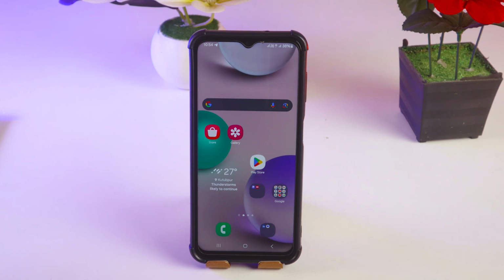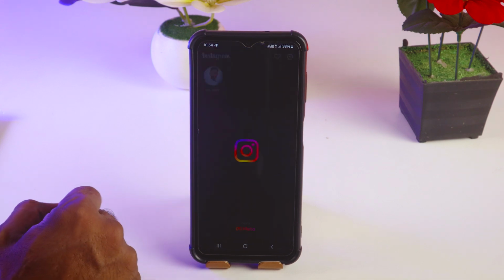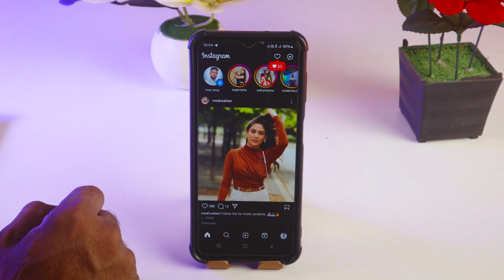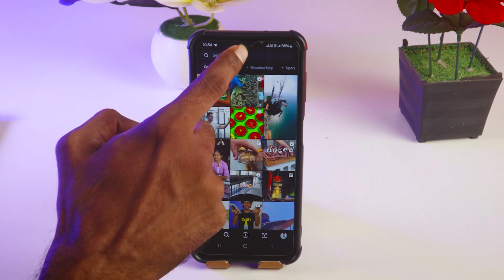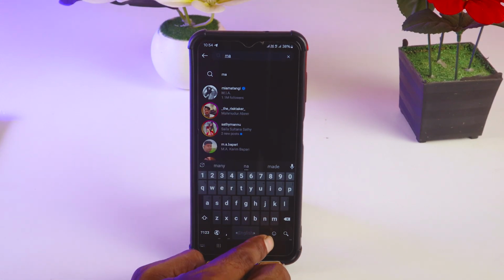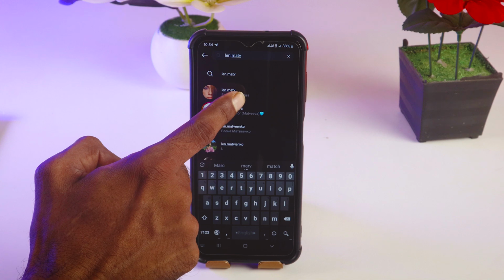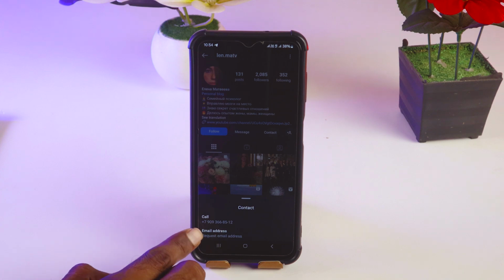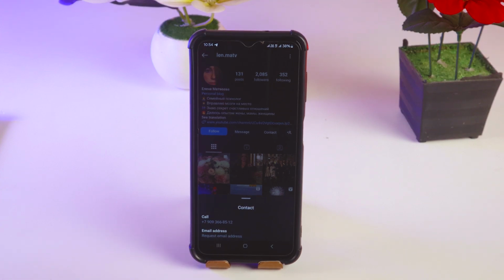How to find phone number on Instagram | TECH ON | how to get mobile number from Instagram account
In today’s tutorial, we’ll guide you through how to find a phone number on Instagram when it’s available. Whether you’re trying to connect with a business, reach out to a creator, or network with someone on the platform, Instagram provides a few ways to access contact information if users have chosen to share it.
In this step-by-step video, we’ll cover:
4. Privacy Considerations: We’ll discuss the importance of respecting user privacy settings and how to approach users professionally on Instagram.